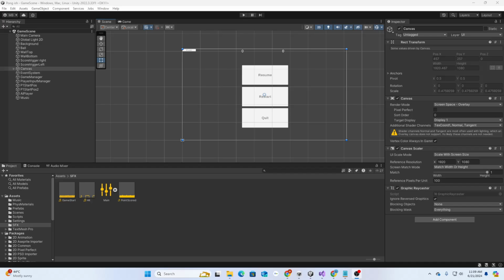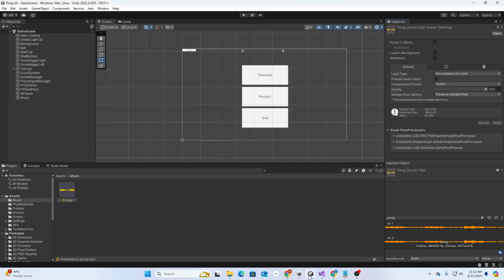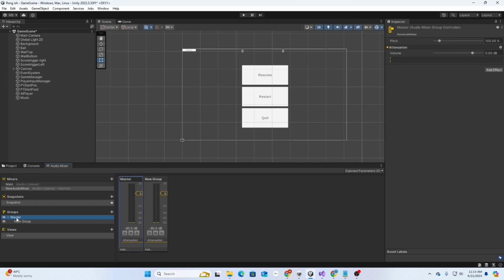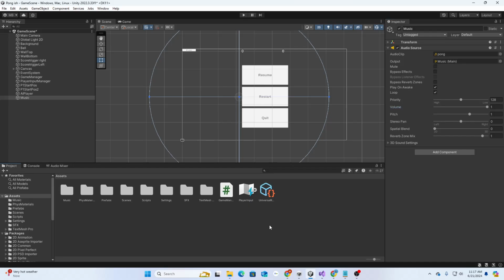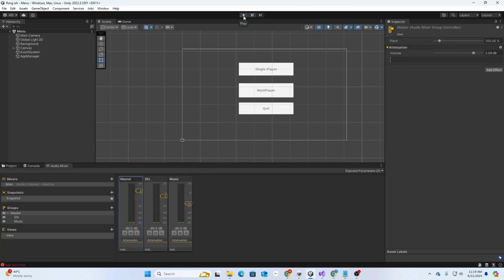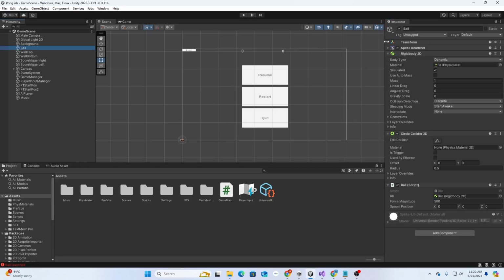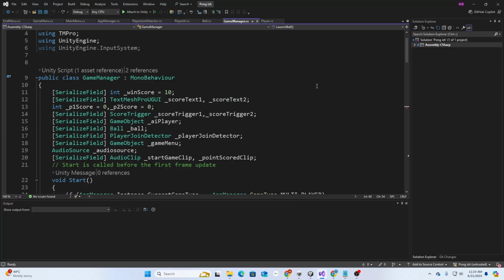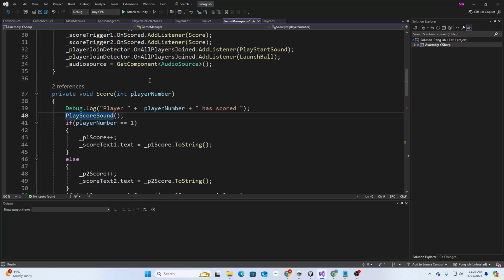Build your first game part 9 : Adding sound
This is the ninth part of this series about creating your first game in Unity.
In this video we add sound to our game.

Timestamps

00:00 Intro
01:12 Audio source and listener
05:50 Mixer groups
11:40 Play hit sound
16:00 Game event sounds